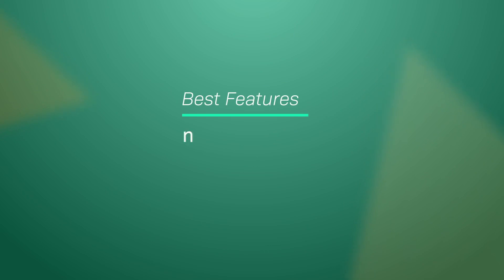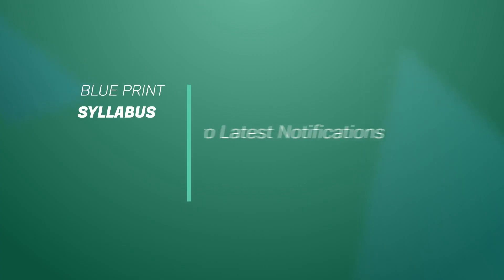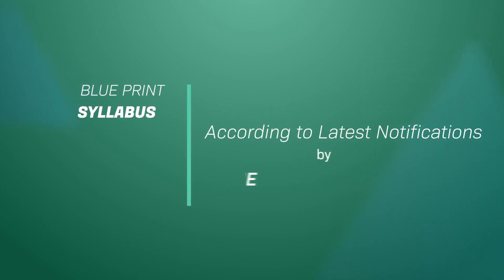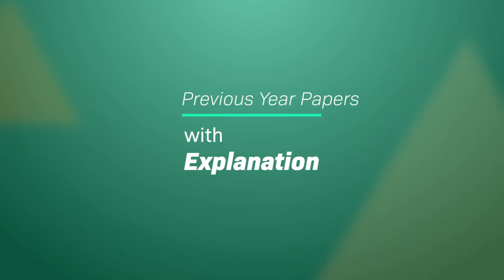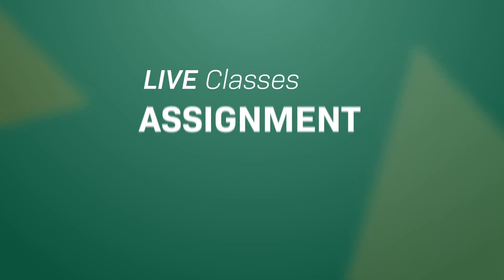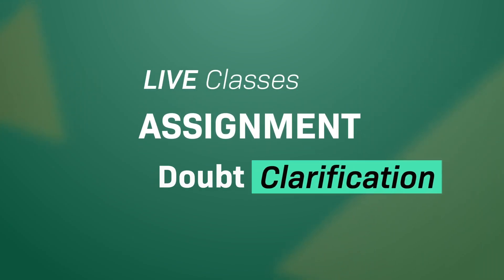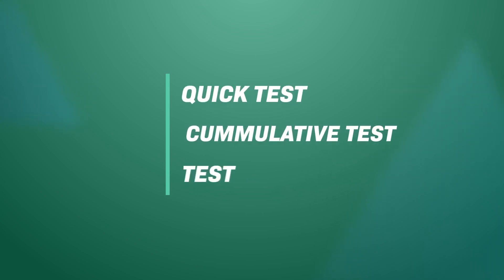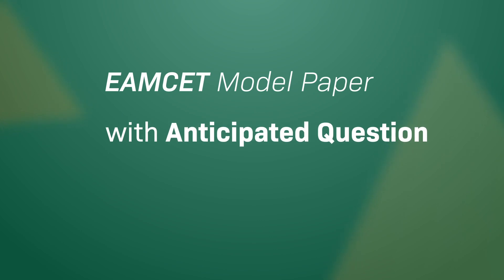Coming Soon | Crash Course | AP & TS EAMCET 2021 - Agriculture | Rizee Exclusive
Welcome to Rizee, an educational platform for Engineering and Medical faculty. We are launching a new crash course for EAMCET 2021. One of our senior Chemistry Teacher Mr. Santoshi Krishna will help you and guide you Eamcet 2021. Good News for everyone that these crash courses will be available in both the languages English and Telugu. Our Expert Faculties include Mr. Vikram Reddy for Botany who has 10+ years of experience, Ms. Sireesha for Zoology who has 12+ years of experience, Mr. Tirupati for Physics who has 12+ years experience and Mr. Santoshi for Chemistry who has 9+ years experience. The best Features that we are providing in this crash course are Blueprint and Syllabus according to the latest notifications issued by TSCHE and APSCHE. In this crash course, you will get previous years' EAMCET papers with solutions, live class assignments with doubt clarification. Quick test, Cumulative, and grand test will be conducted. Eamcet model question papers with anticipated model questions for 2021
tips and Tricks#eamcet preparation#eamcet coaching Eamcet aspirants